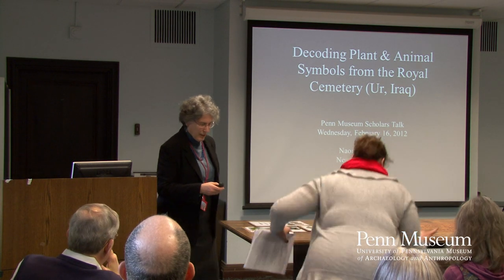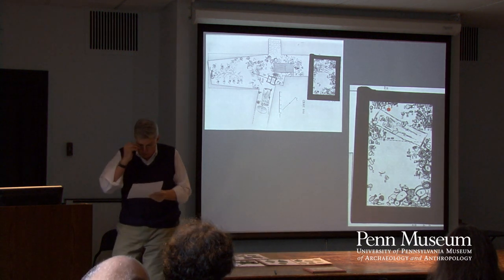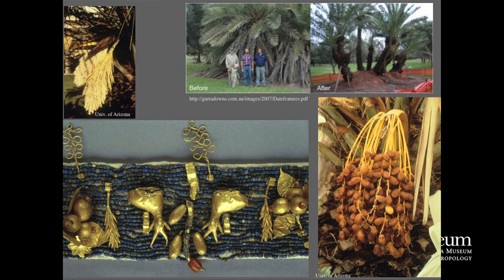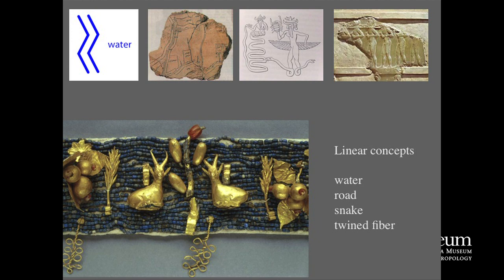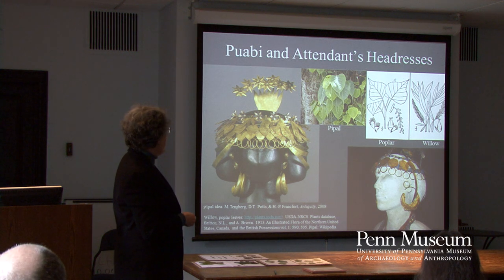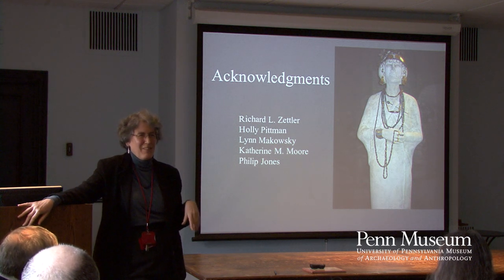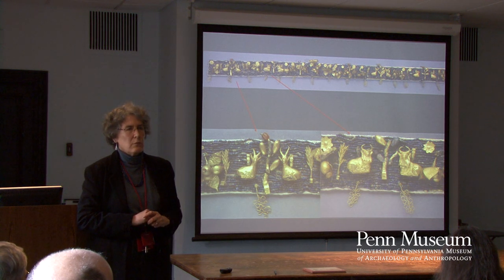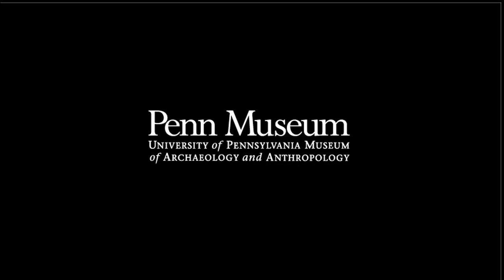Decoding Plant and Animal Symbols from the Royal Cemetery (Ur, Iraq)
Dr. Naomi F. Miller and Dr. Richard L. Zettler

Symbols of plants and animals were found among the many ornaments of gold, carnelian and lapis in the Royal Cemetery, especially in the tomb of Queen Puabi. Fertility and abundance, important themes of later ancient Mesopotamian texts, are clearly in evidence even before those narratives were written down. Close examination of this 70-year old museum display was key to new interpretations.